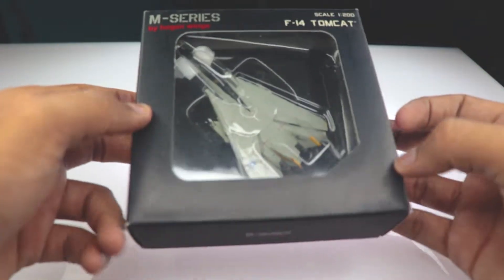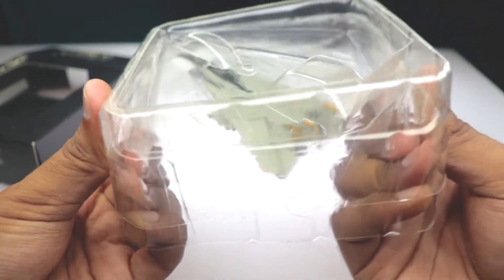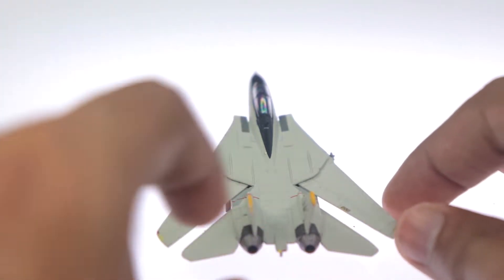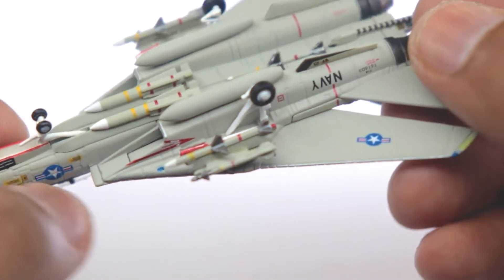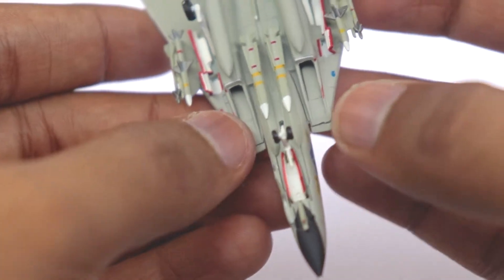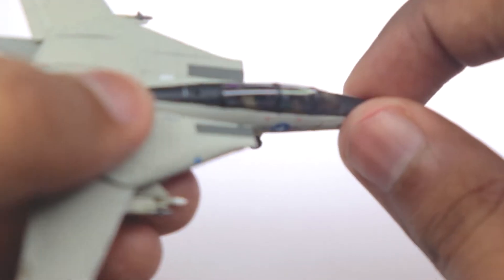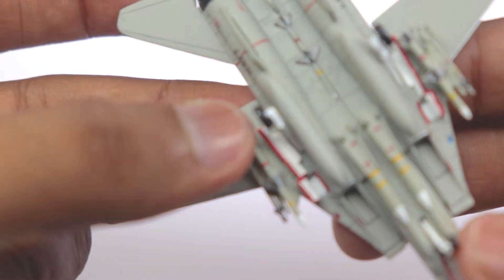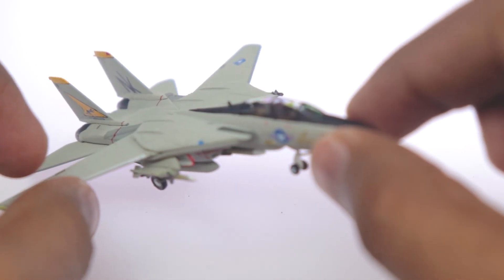HOGAN WINGS F 14 TOMCAT M SERIES 1:200 SCALE DIECAST MODEL UNBOXING & REVIEW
I this video I have unboxed the F14 Tomcat from Hogan Wings M series which is in the scale of 1/200. This is a diecast model with plastic parts and the signature movable wings.